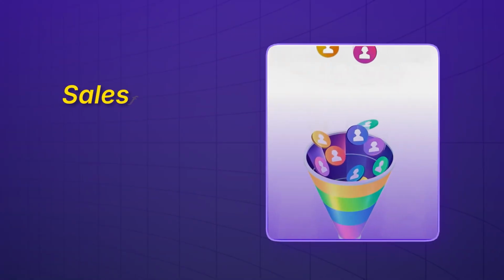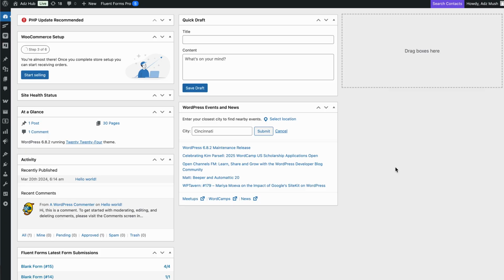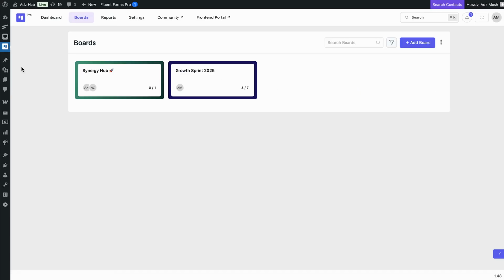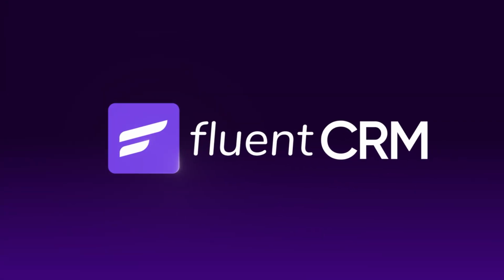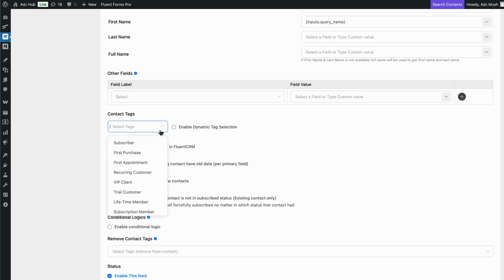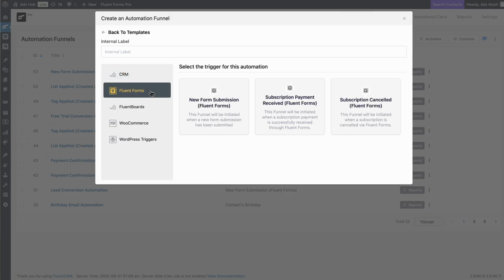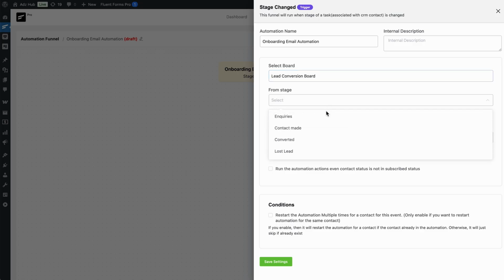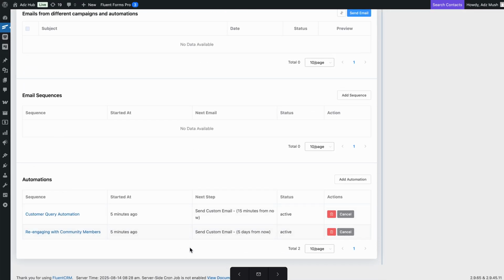Build a FREE Sales Funnel That Converts Queries into Sales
A sales funnel is crucial to keep growing any business, and if you can build a free sales funnel, this can be an asset for your business!
This step-by-step walkthrough is all about building a free sales funnel that converts customer queries and sales with complete control!

In this video, I’ll walk you through a complete, automated sales funnel setup using 100% free tools, so you can capture leads, track every inquiry, and nurture prospects into clients without spending a single cent.
Using three powerful WordPress plugins,  Fluent Forms, FluentBoards, and FluentCRM, you’ll see exactly how to:

 🚀 Capture Leads with a High-Converting Lead Magnet Form (FluentForms)
❂ Build a professional, customizable lead capture form using Fluent Forms
❂ Collect key information from potential customers (name, email, queries)
❂ Customize fields, make them required, and personalize button text
❂ Use built-in AI form generation for fast setup
❂ Ensure you never miss essential client details

📊 Organize & Track Inquiries in a Centralized Dashboard (FluentBoards)
❂ Create a Lead Conversion Board inside FluentBoards
❂ Set up custom stages like Enquiries, Contact Made, Converted, and Lost Leads
❂ Assign tasks, set priorities, and collaborate with your team
❂ Keep every inquiry visible so no opportunity slips through the cracks

💌 Nurture & Convert Leads with Automated Email Marketing (FluentCRM)
❂ Integrate your form with FluentCRM for instant contact management
❂ Tag and segment leads automatically into targeted lists
❂ Create automated email sequences to follow up with new inquiries
❂ Send personalized, well-timed responses that feel human — not robotic
❂ Trigger welcome emails when leads become clients

⚡ Fully Integrate & Automate the Entire Sales Funnel (FluentForms+FluentBoards+FluentCRM)
❂ Sync Fluent Forms, FluentBoards, and FluentCRM so they work together seamlessly
❂ Automatically create CRM contacts and board tasks from every form submission
❂ Embed shortcodes for personalized confirmation messages
❂ Trigger email sequences based on form submissions or stage changes in your pipeline

Whether you’re a small business owner, freelancer, or marketer on a budget, this free system will help you streamline lead capture, management, and conversion, without paying a cent.

And, start building your free sales funnel today, with the WordPress plugins mentioned in the video: